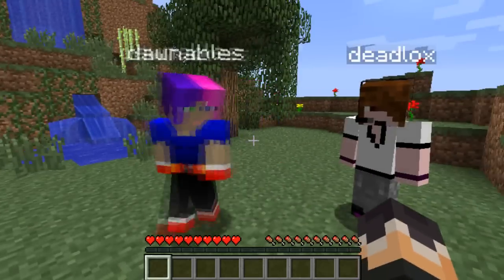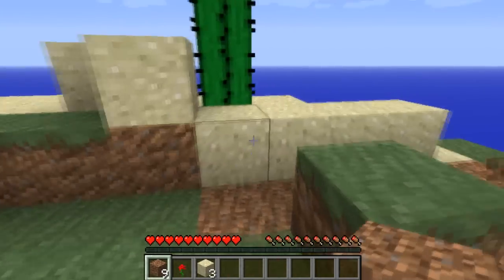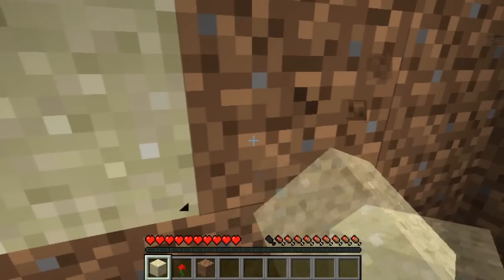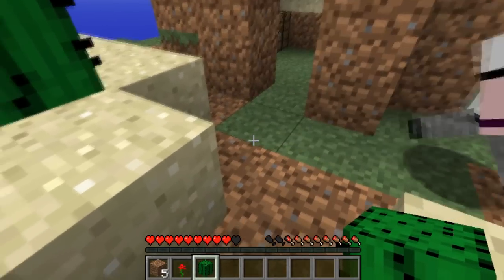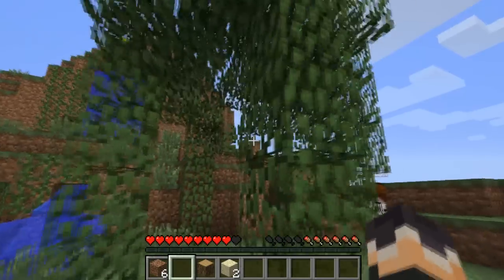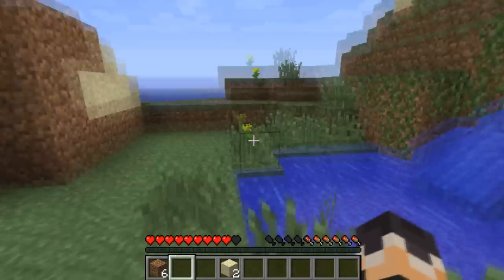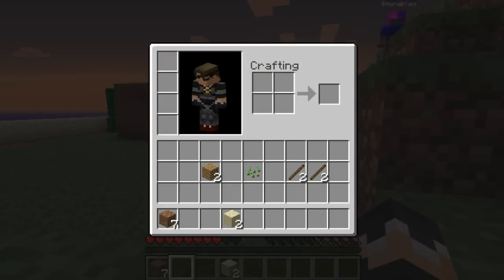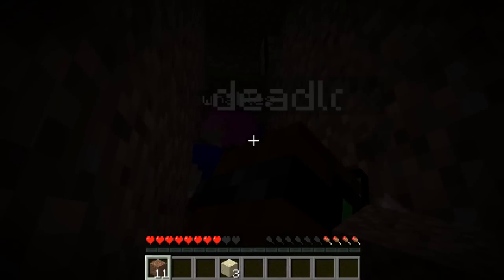Minecraft: Island of the Skies 1 : The Journey Begins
In this Series, Deadlox, Dawn and I put our survival skills to the test to see if we have what it takes to survive on this island in the sky!

Music used in this video is by C418